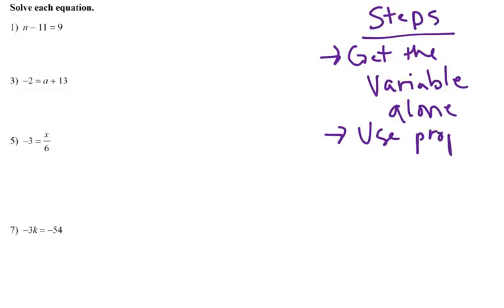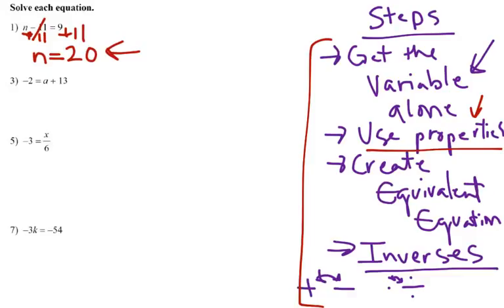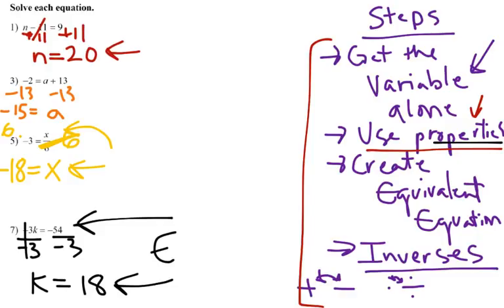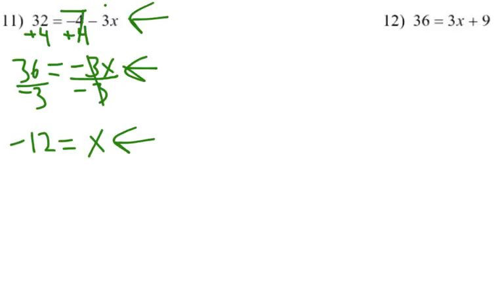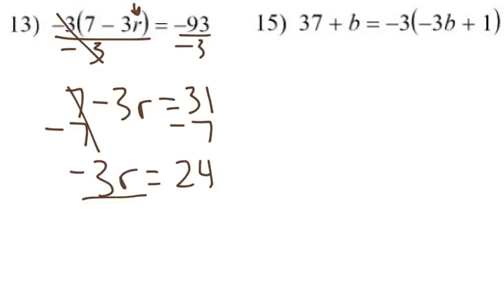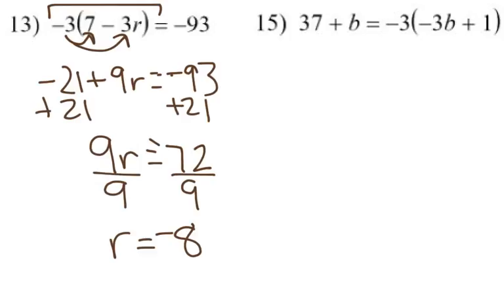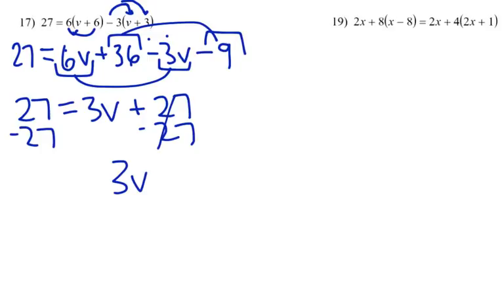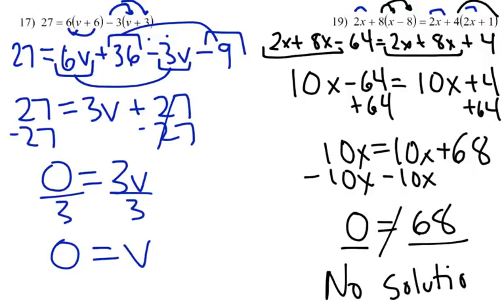Solving Equations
Just a little help for those who need a refresher on solving equations.